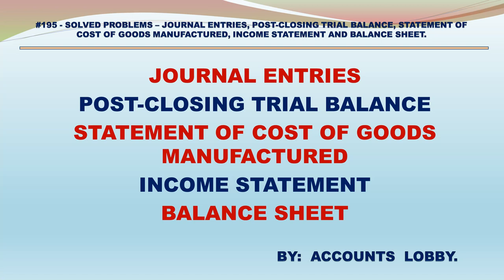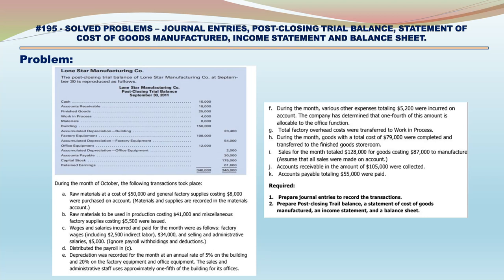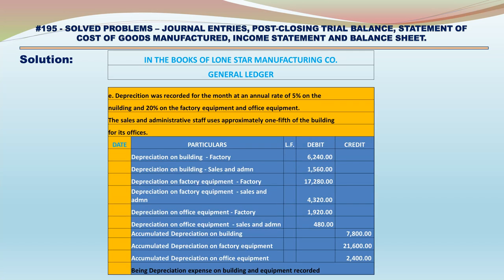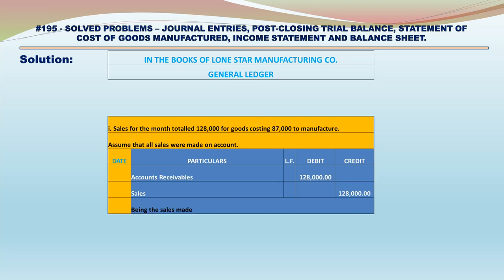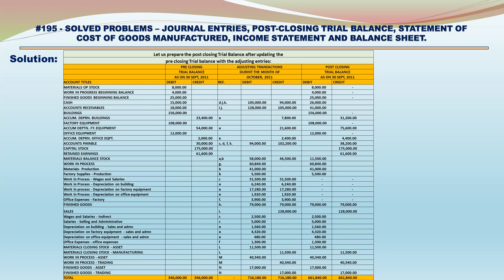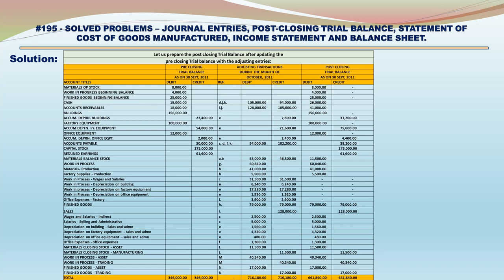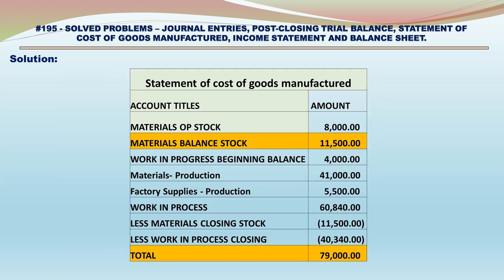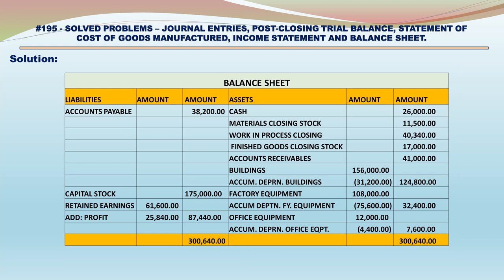#195-SOLVED PROBLEMS- JOURNAL - POST CLOSING TRIAL BALANCE - COGS - INCOME STATEMENT - BALANCE SHEET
Title : #195-SOLVED PROBLEMS- JOURNAL - POST CLOSING TRIAL BALANCE - COGS - INCOME STATEMENT - BALANCE SHEET

VIDEO :  VIDEO BY RAJESH KANOTARA FROM PEXELS
PHOTO:   PHOTO BY SORA SHIMAZAKI FROM PEXELS